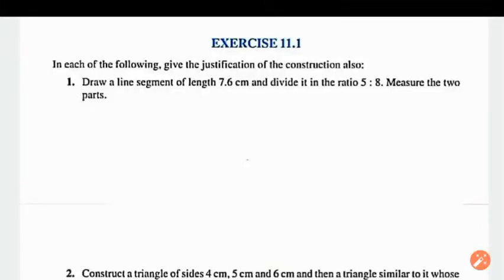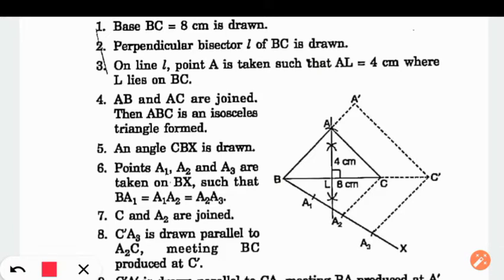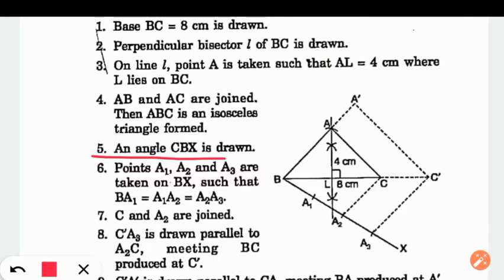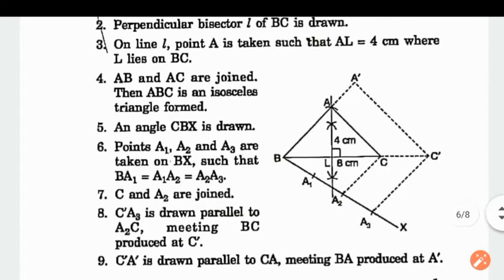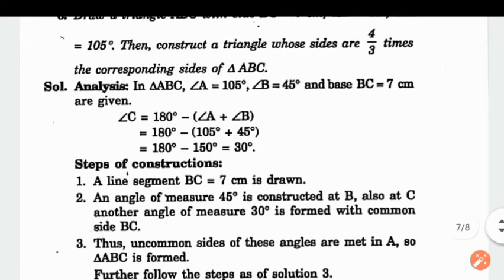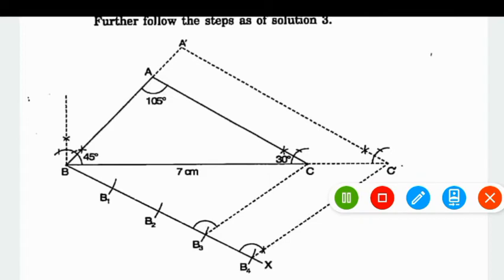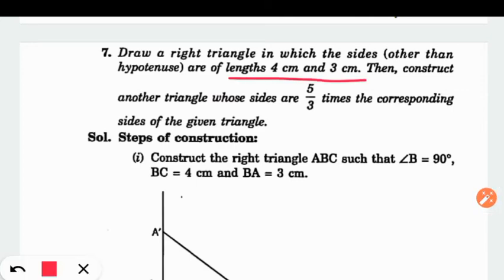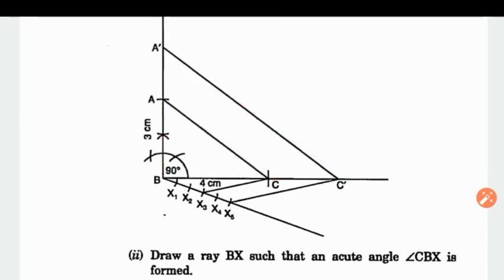CONSTRUCTION, NCERT(Exercise - 11.1)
To know the concept of drawing similer triangles by using scale factor.
How to draw parallel lines (click the link below)